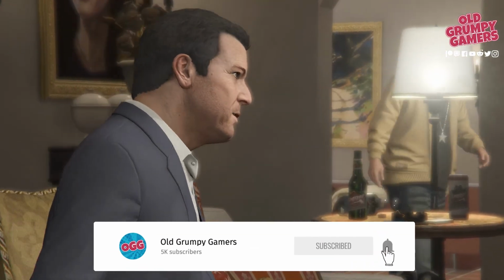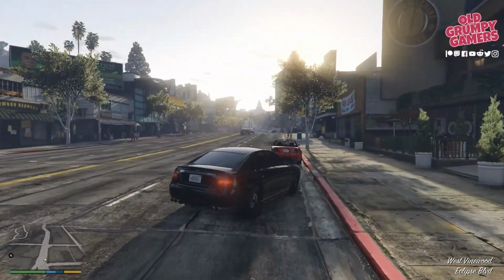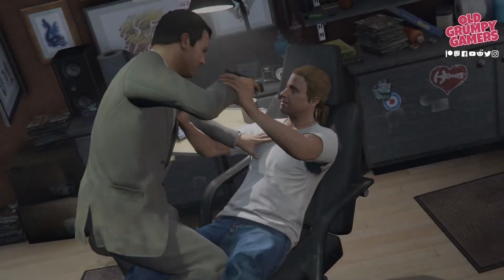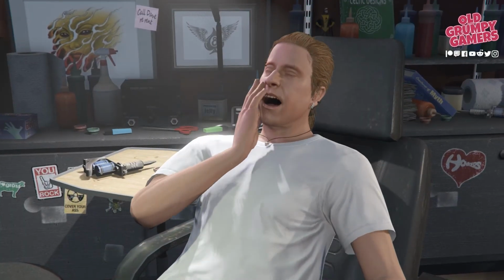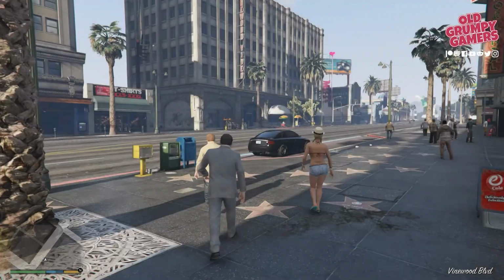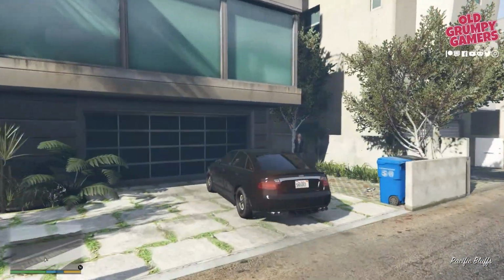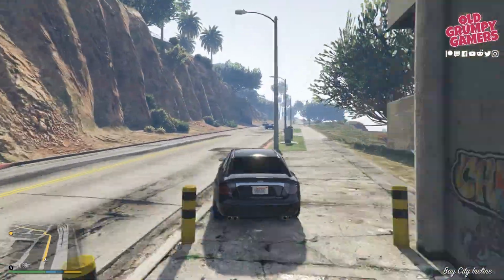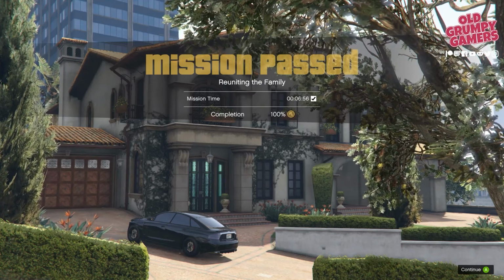How to get Gold in GTA 5 Reuniting the Family Walkthrough | GTA5 Reuniting the Family Tutorial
We’re going through how get gold in GTA 5 mission Reuniting the Family.

Grand Theft Auto is a truly massive game. Between GTA 5 and the constant updates from Rockstar for GTA Online; there’s no shortage of new content and interesting things to do.

Join me, then, in our continuing series, getting gold in every damn mission, in GTA 5 as we look at Grand Theft Auto mission Reuniting the Family.

Getting gold in this one is pretty straightforward; all you really have to do is not crash too much

To get gold in this one we’ll need to

* Complete the mission in 10:30

Once again we’re on a timeline, so let’s skip the cutscene and get started…

CHAPTERS:

00:00 Intro
01:00 Collecting Amanda
02:00 Picking up Tracey
03:30 Get to the Therapist

WE’RE GIVING AWAY SHARK CARDS!

Know any neat mods we could use to do a bit more exploration in Lost Santos, or North Yankton? Leave your suggestions in the comments.

Michael falls asleep alone in his mansion while watching a film. Jimmy appears when he wakes up. First, Jimmy apologizes for spiking Michael's drink, then tries to blame his father for his own shortcomings before finally admitting that his father is absent. He also informs Michael that Amanda, with Fabien, is dissatisfied with her new life. Motivated, Michael tries to get his estranged family back together.

Michael and Jimmy are driving to the nearby Bean Machine, where Amanda and Fabien meet each other. Michael is dismissed by Fabien and insults Amanda and Jimmy. Michael avoids hitting Fabien by himself, only for Amanda to get fed up with Fabien and specifically ask Michael to attack him. Michael grabs a nearby customer's FruitBook laptop and smashes it against the face of the yoga teacher. Initially, Amanda is furious at Michael, but then admits she misses him. She demands that therapy be pursued. Agrees with Michael. Amanda tells Michael she'll meet him at Dr. Isiah Friedlander's office. Then she helps a groggy Fabien down.

First, Jimmy and Michael go and find Tracey. She is at the Vinewood Boulevard Blazing Tattoo, where she begs Lazlow Jones to be permitted to reappear on Fame or Shame; he says if she [does something for him] he will do so. Michael and Jimmy appear at this stage. Outraged by what he's just learned, as well as Lazlow's previous actions in the Fame or Shame mission, Michael assaults Lazlow, forcefully piercing the nose, ear and brow of Lazlow, then tattooing a penis on the chest or back of Lazlow (choice of player). Finally, without having to [do something for him], Michael cuts off Lazlow's signature ponytail and insists that Lazlow give Tracey what she wants. Tracey decides, impressed by the devotion of her father, to go with him and Jimmy.

Michael and his kids are heading to Dr. Friedlander's Pacific Bluffs clinic, where Amanda is waiting. In the following therapy session, while Jimmy and Tracey studiously disregard the shouting of their parents, Michael and Amanda become increasingly more frustrated with each other. Although nothing seems to be resolved in the session, Amanda decides to return home and give their relationship another shot once back outside Friedlander's office. If they find Trevor waiting for them, Michael drives his family home, and the mission ends with Amanda threatening to move into the Rockford Hills Hotel.